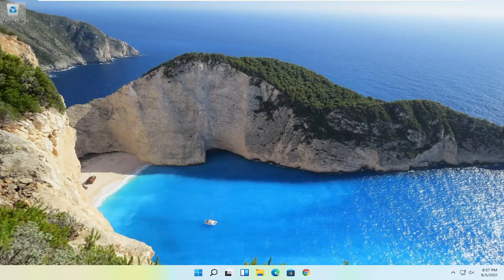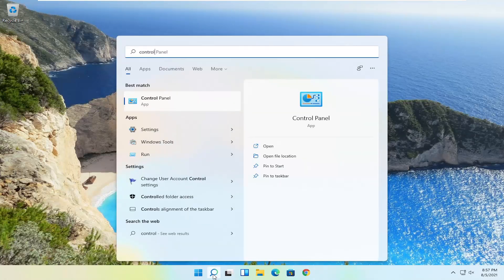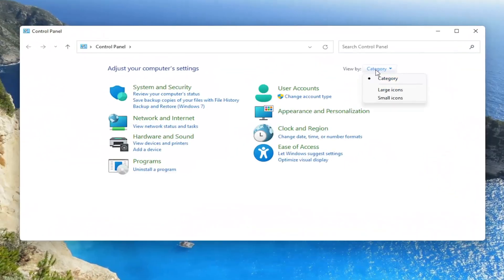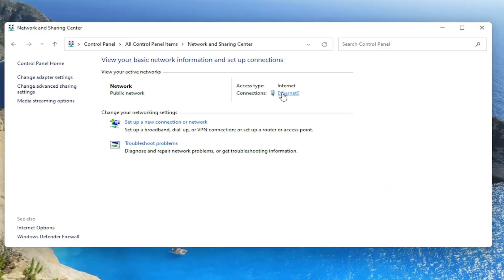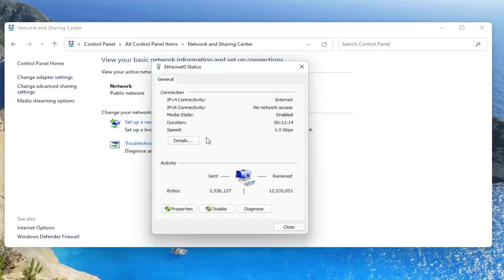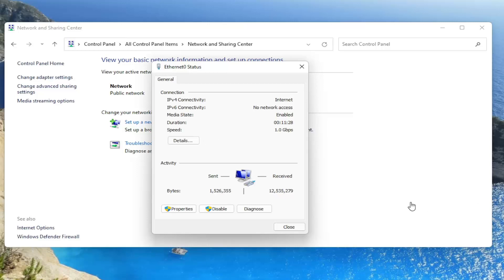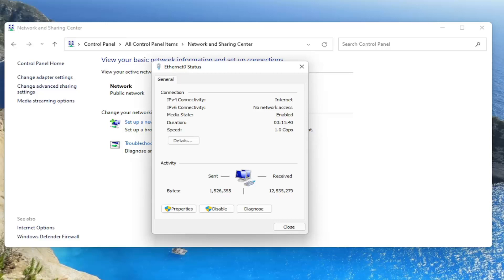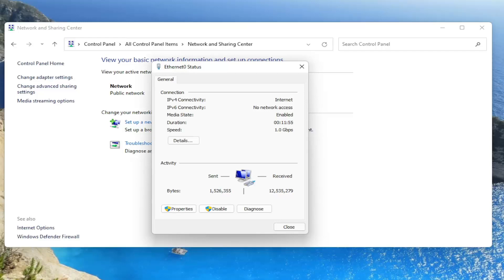How to Find your WiFi Password Windows 11 WiFi Free and Easy [Tutorial]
If you forgot your Wi-Fi network password, you can find it if you have another Windows PC already connected to your Wi-Fi network. After you find your password, you can use it on another PC or device to connect to your Wi-Fi network.

Because our computers log in to your WiFi network, most of us tend to forget our WiFi passwords. So, what happens if you need your WiFi password for some reason, and you didn’t write it down? You’re in luck because there are ways to retrieve it if your computer is already connected to your network. Here’s how to find your WiFi password on a Windows 11 PC.